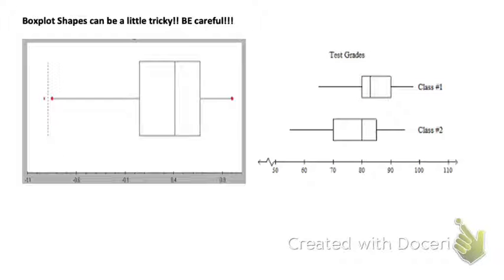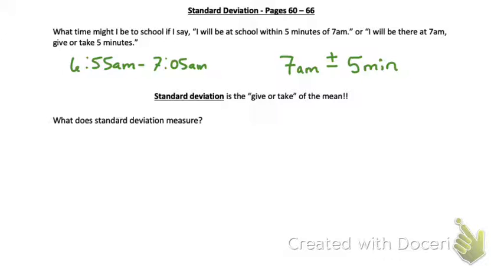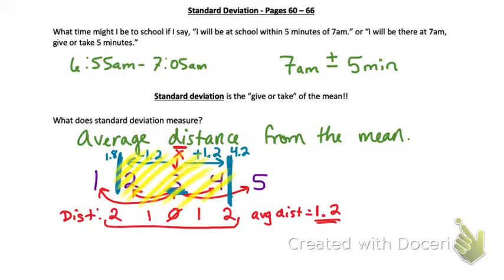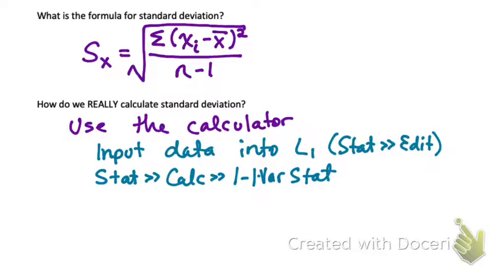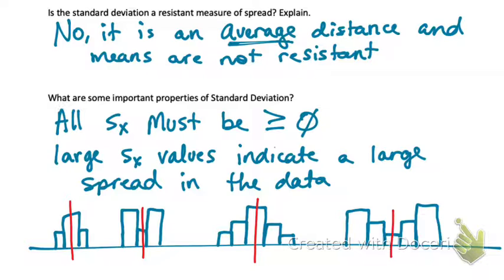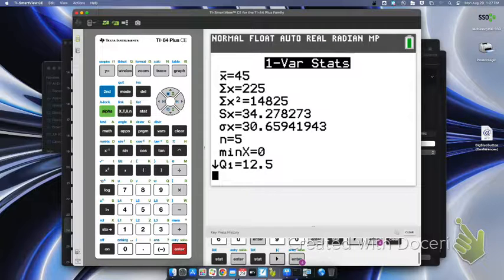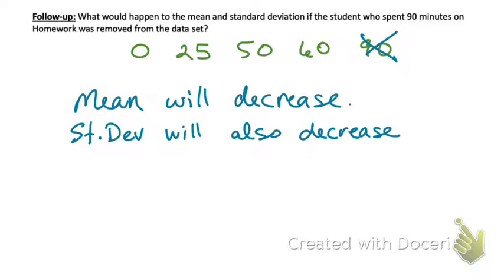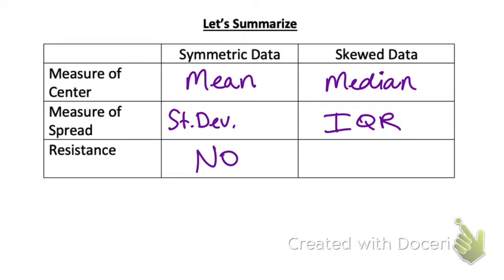1.3 Video- Part 4